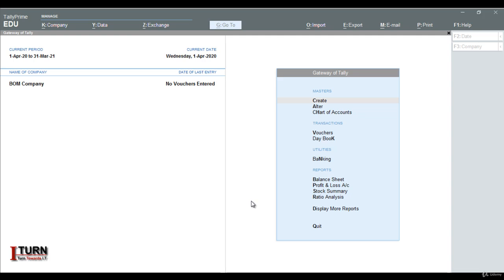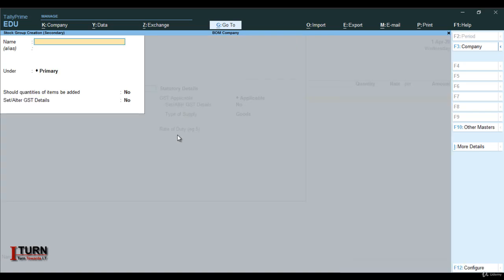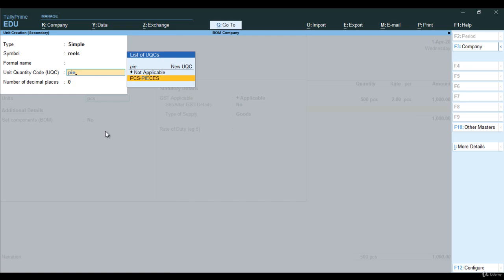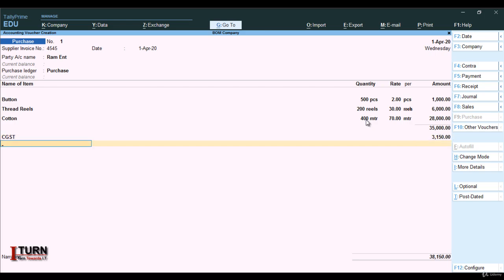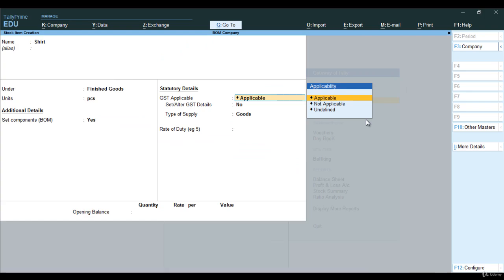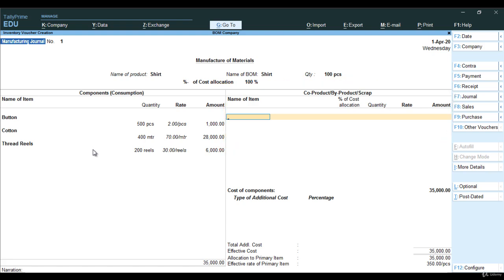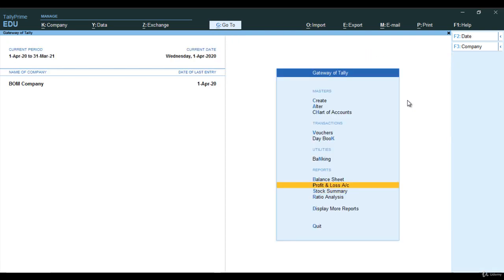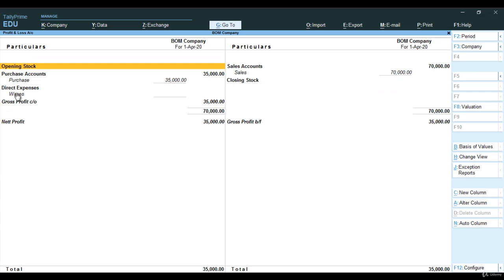Bill of Materials BOM in TallyPrime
23. Bill of Materials (BOM) in TallyPrime